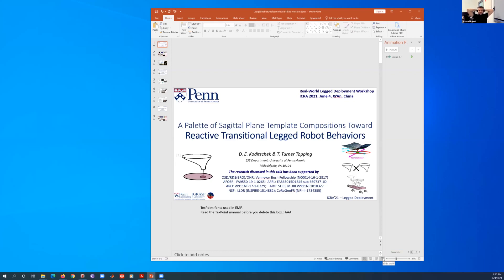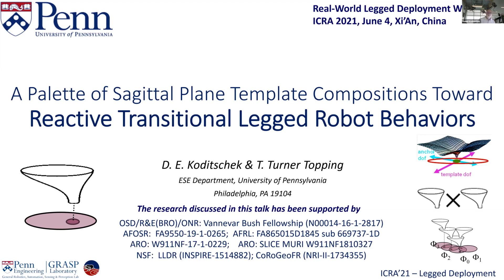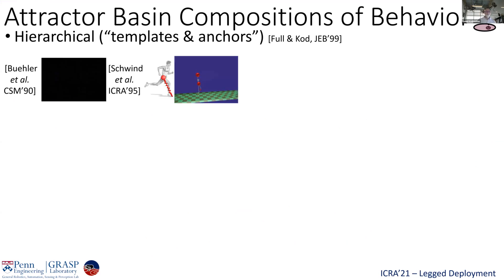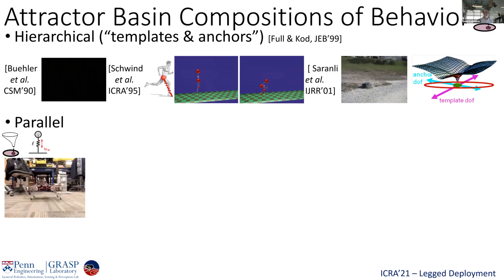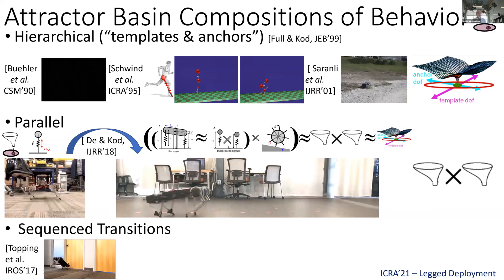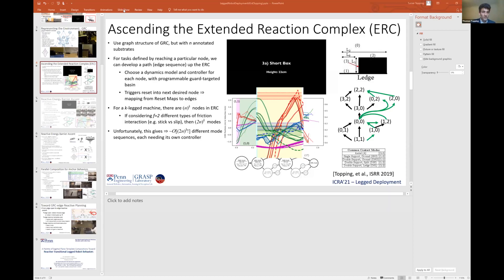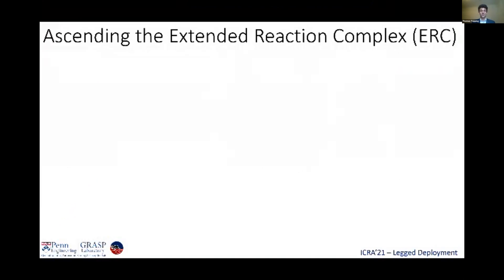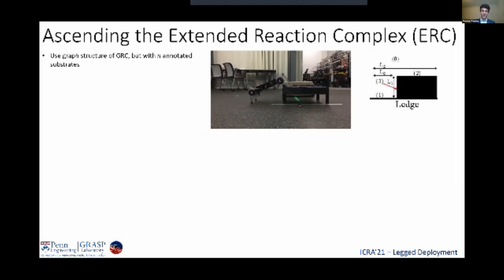Talk 13: D. Koditschek & T. Turner, Univ. Pennsylvania | ICRA2021 WS on Legged Robots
ICRA 2021 Workshop on Legged Robots (Towards Real-World Deployment of Legged Robots)

Title: A Palette of Sagittal Plane Template Compositions Toward Reactive Transitional Legged Robot Behaviors

Abstract
The talk will present working implementations on a quadrupedal robot of highly energetic increasingly reactive traversal through complicated substrates with highly varied geometry and friction. We will outline the synthesis procedure used to guarantee that the parallel compositions anchor the designated templates. We will briefly mention some of the key challenges to the overall agenda including: the formal problem of representing anchor obstacles and goals in the template state space as well as the empirical problem of quickly and accurately sensing the instantaneous hybrid mode. click here for the full abstract.

Bio (Daniel)
Daniel E. Koditschek is the Alfred Fitler Moore Professor of Electrical and Systems Engineering, within the University of Pennsylvania School of Engineering and Applied Science. Koditschek received his bachelor’s degree in Engineering and Applied Science and his M.S. and Ph.D. degrees in Electrical Engineering in 1981 and 1983, all from Yale University. He served on the Yale Faculty in Electrical Engineering until moving to the University of Michigan a decade later. In January 2005, he moved to Penn as Chair of the recently formed Electrical and Systems Engineering Department, a position which he held through 2012. Koditschek is a member of the AMS, ACM, MAA, SIAM, SICB and Sigma Xi and is a Fellow of the IEEE and the AAAS. He holds a 2016 US Vannevar Bush Faculty Fellowship awarded by the US Assistant Secretary for Defense (Research and Engineering). He was awarded the 2016 IEEE Robotics and Automation Society Pioneer Award  and the 2017 Penn Heilmeier Award for Excellence in Research.

Bio (Turner)
T. Turner Topping received his B.S. and M.S. in Electrial Engineering from the University of Southern California in 2014. He is currently pursuing a PhD under the direction of Daniel Koditschek, studying the design and composability of legged locomotion behaviors within KodLab, part of the larger GRASP lab at the University of Pennsylvania.

This video was part of the ICRA 2021 5th Workshop on Legged Robots.